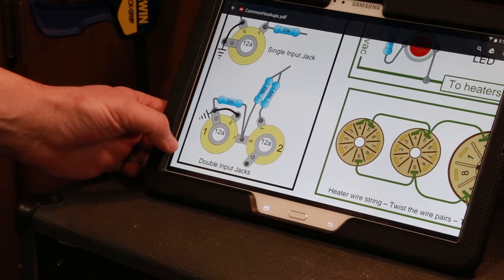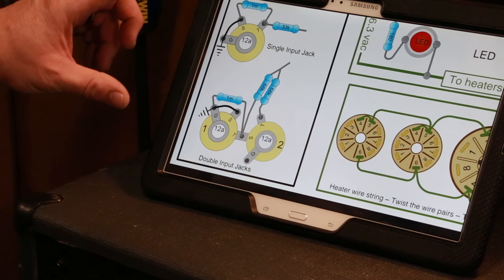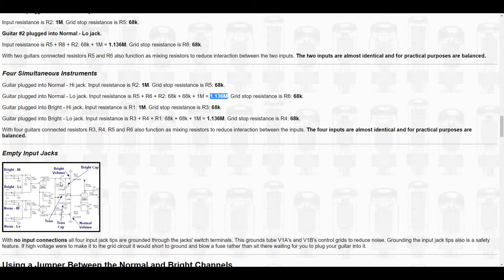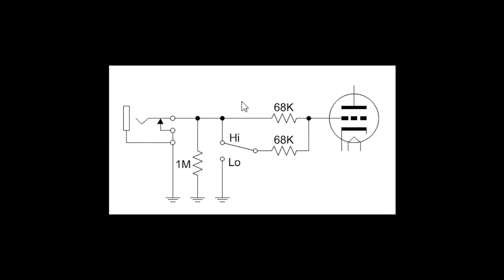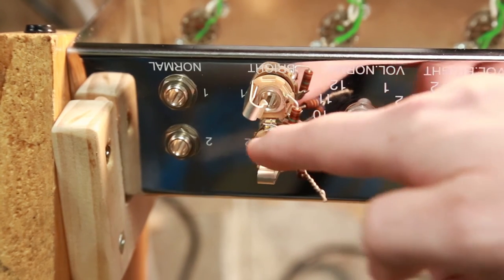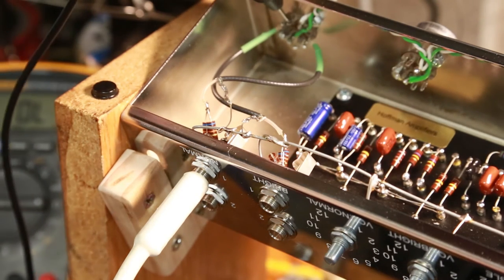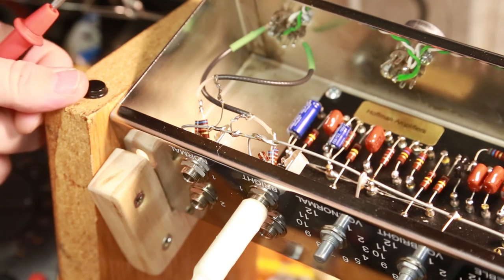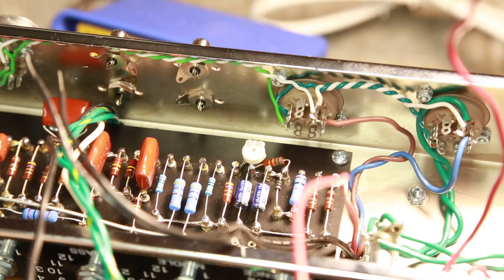Fender Bassman Video 5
Fender Bassman Video 5, where we cover how the Fender input jack works and a great trick on how to wire up your input jacks.  We also cover more of the board as it is now in the chassis and what next steps are coming.